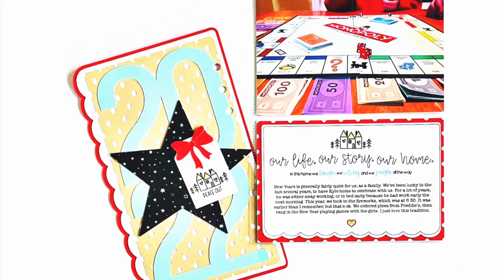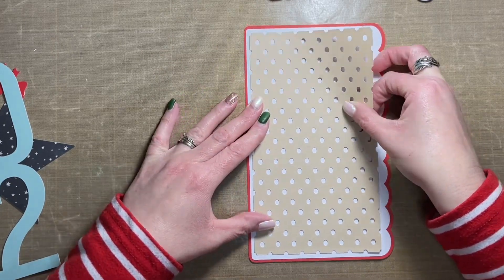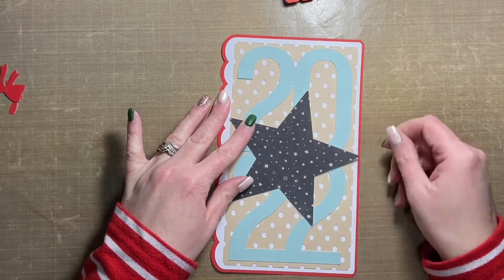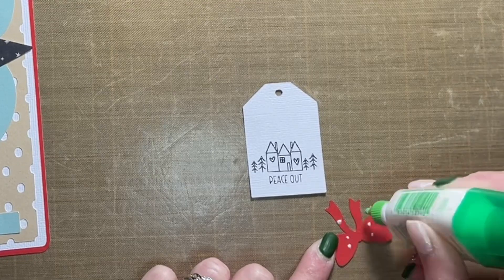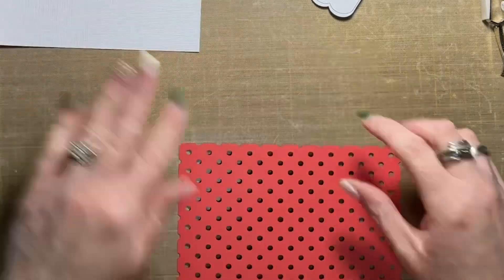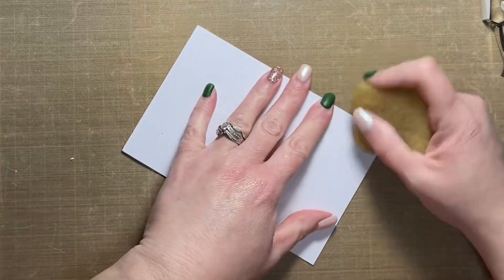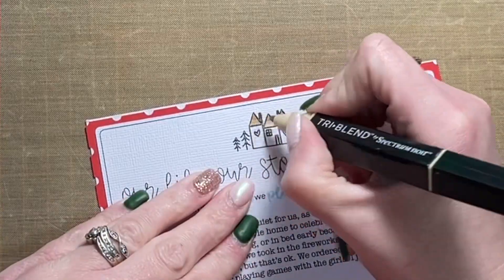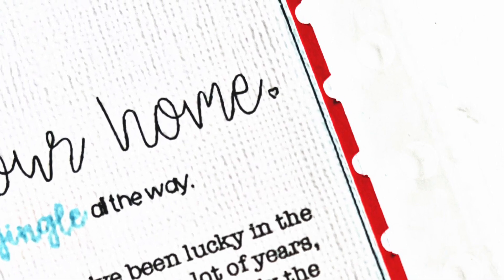December Daily 2022 | Double Page Layout | Cricut Project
Hi friends, thanks for visiting my channel today. I hope my video inspires you!

In this video, I assemble a double page layout that was designed in Cricut DS, and created using my Cricut Explore. I’ve page is a TN size layout, measuring 4.5x8.25 inches; the second page is a 6x8 pocket protector. A 4x6 photo that was printed at home occupies one pocket; a 4x6 journal card that was created in Cricut DS occupied the other. The TN page will go in my album without a page protector.

*There is very little of this collection left in the shop at Scrapbook Nerd! The scrap of paper I used was from the 6x8 paper pad; it is sold out, but there are some 12x12 sheets left in stock.

**I was wrong! It is Almond cardstock I used 😁